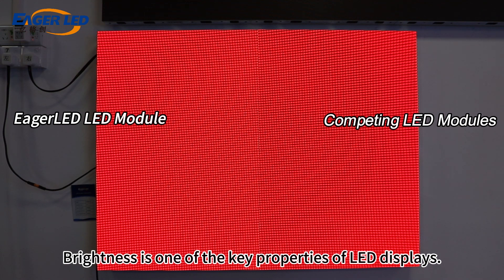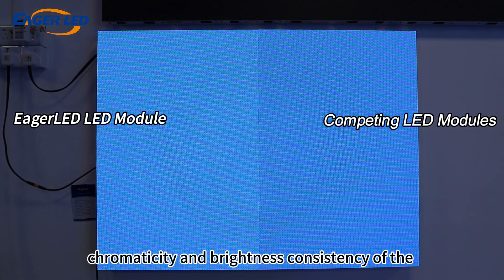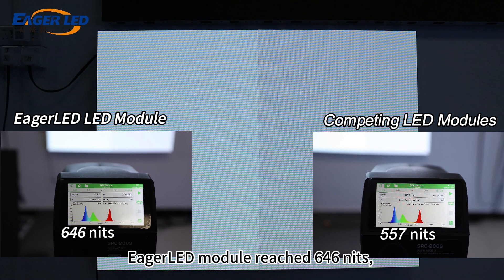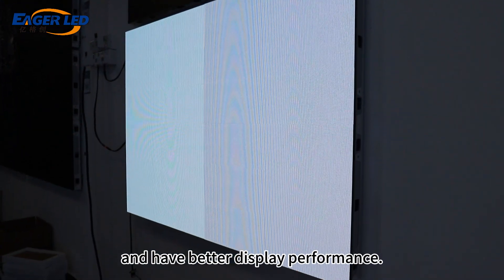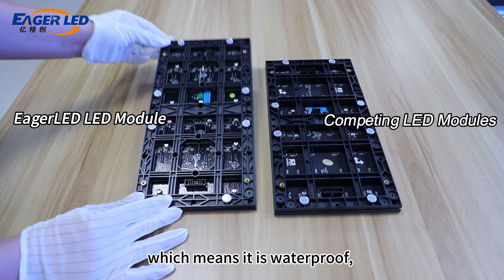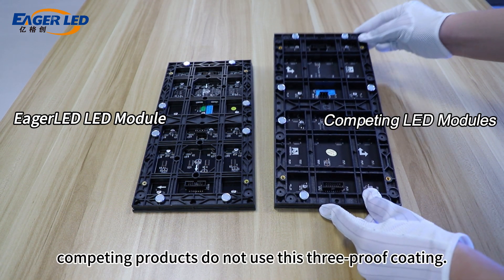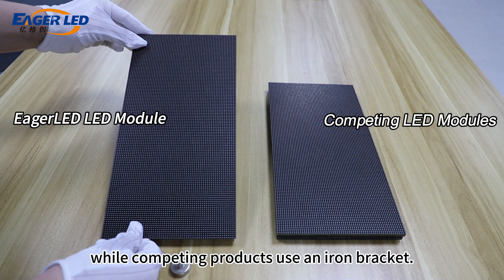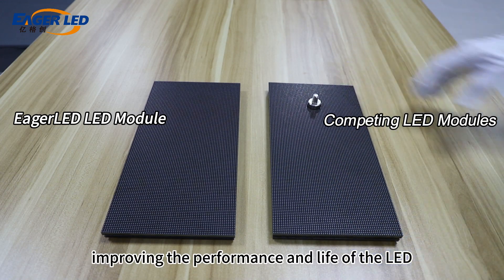EagerLED Indoor LED Module / P2.5 LED Module Comparison Video.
Brightness contrast test:
When comparing pure colors (red, green, blue, white, etc.), the overall chromaticity and brightness consistency of the EagerLED module can be observed through comparison. After using a light gun to conduct a brightness test, the brightness of the EagerLED module reached 646, while the brightness of the competing product was only 557. Obviously, our brightness is higher than that of competing products.

LED module back coating:
The back of the EagerLED module is coated with conformal coating, while competing products do not have this coating treatment. Three-proof paint usually refers to a coating with waterproof, dustproof and anti-corrosion functions, which can improve the durability and reliability of LED modules.

LED module lamp bead bracket comparison:
Through magnetic testing, we can observe that the EagerLED module uses a copper bracket, which has better heat dissipation performance, while competing products use iron brackets. Copper is generally better at conducting heat than iron, so EagerLED modules may be able to dissipate heat more efficiently, helping to increase LED life and performance.

These comparative test results show that EagerLED modules have advantages in brightness, coating processing and lamp bead brackets, and have higher performance and reliability than competing products.

// EAGERLED VIDEOS

// ABOUT EAGERLED

// CONTACT EAGERLED